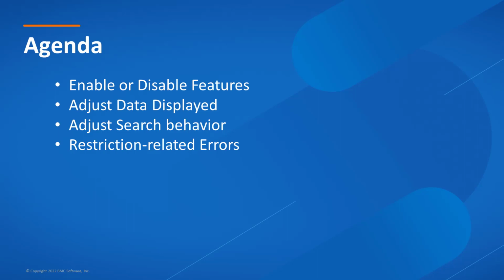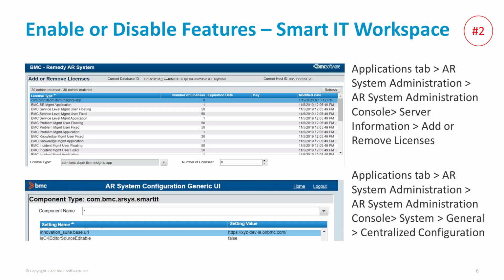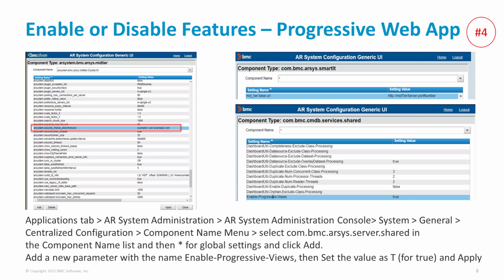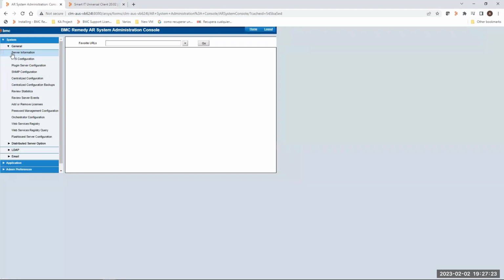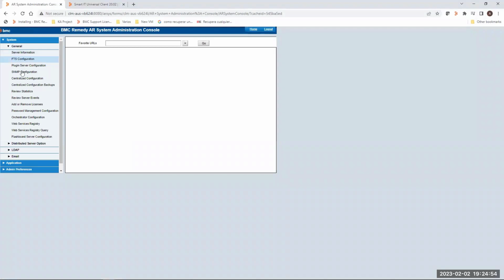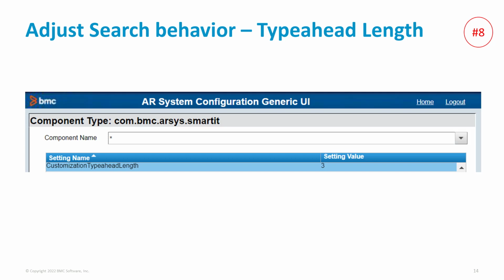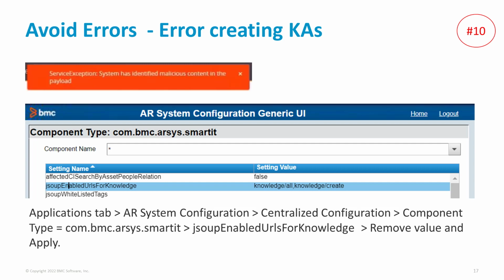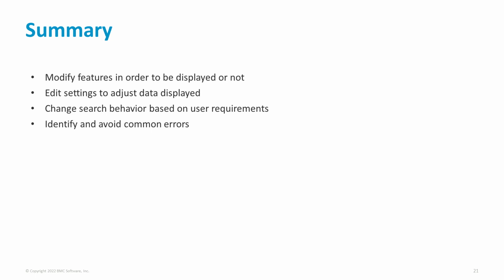BMC Smart IT: Webinar - Ten Most Useful Configurations for Remedy with Smart IT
In this webinar, we will share the 10 configuration changes more frequently recommended by BMC Customer Support.
Key takeaways:

• Enable or disable features
• Adjust to Extend the display of data in Remedy with Smart IT
• Adjust search behaviour
• Avoid errors